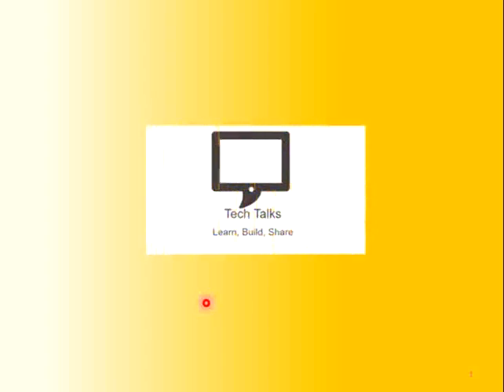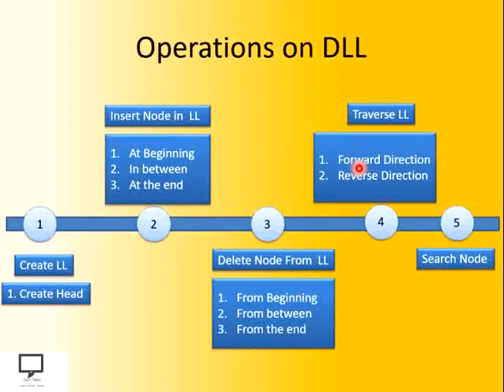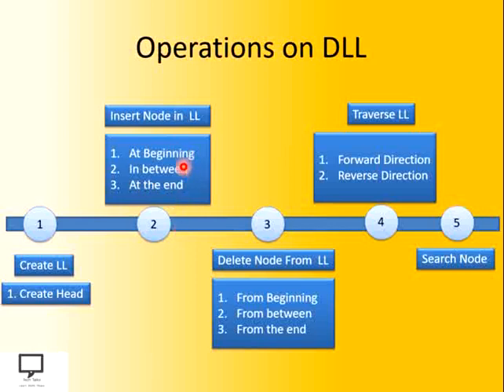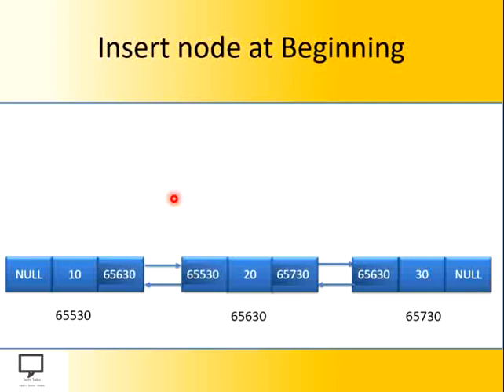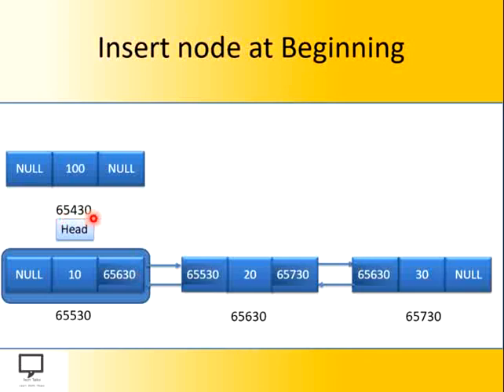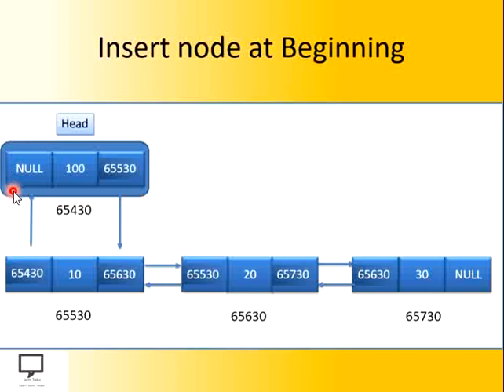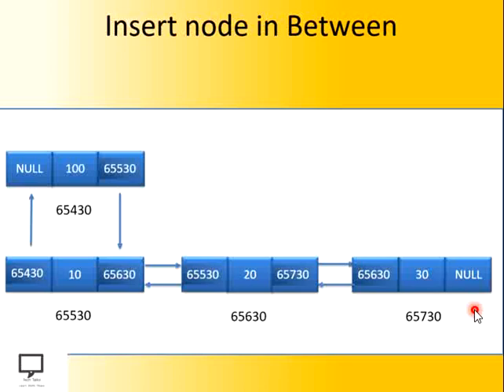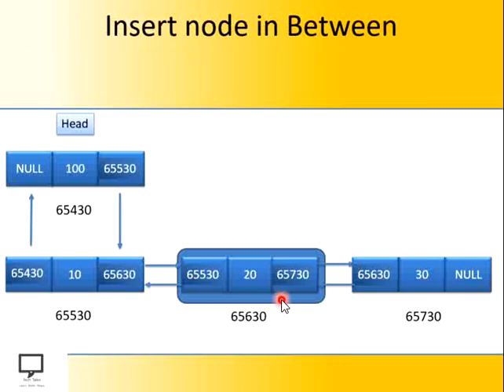Insert Operation on Doubly Linked List | Part 4 | Data Structure